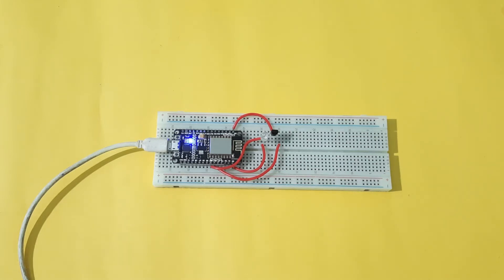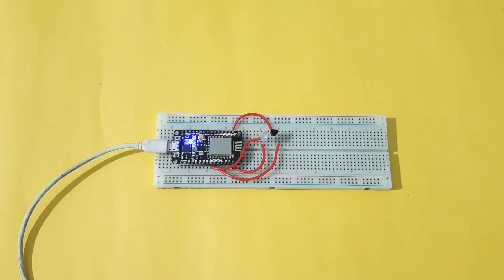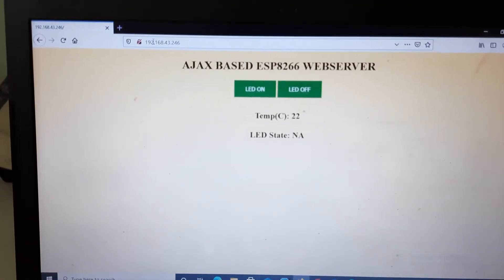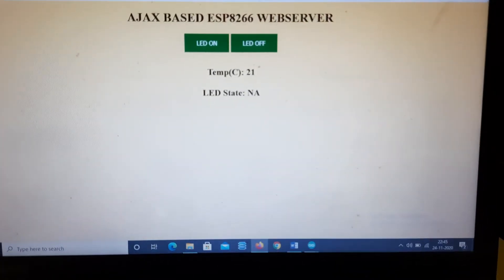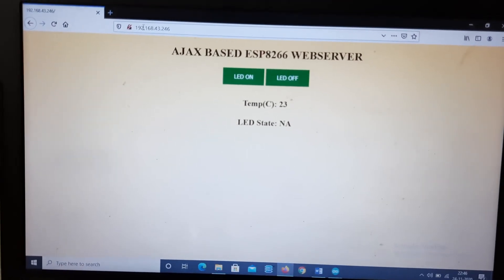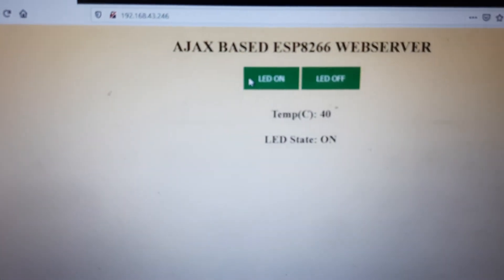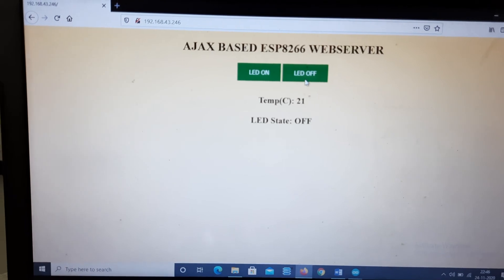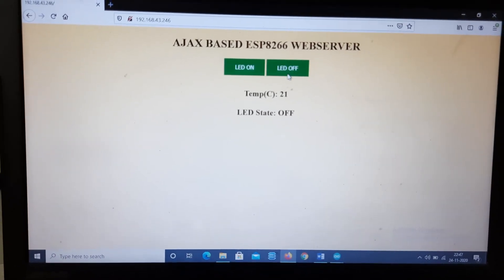AJAX with ESP8266: Dynamic Web Page Update Without Reloading